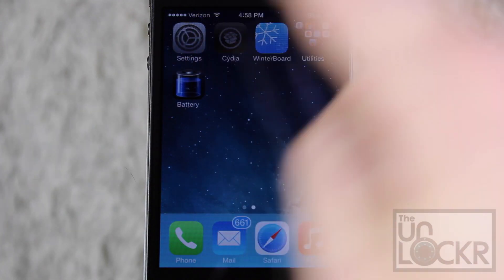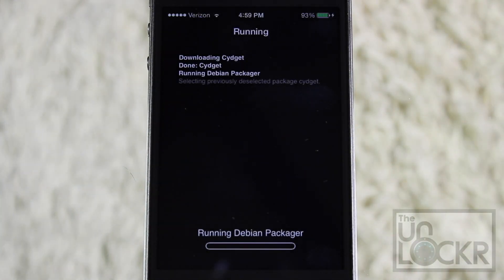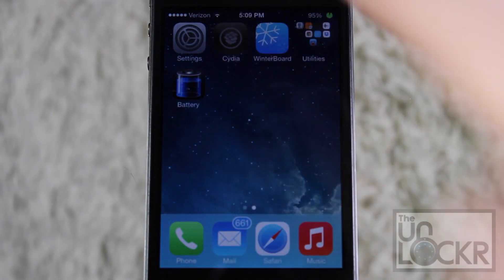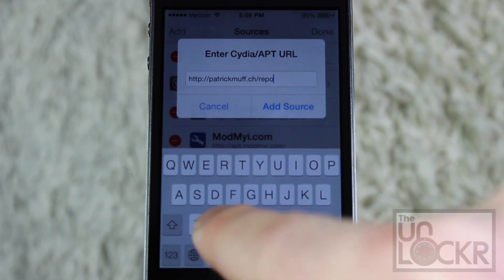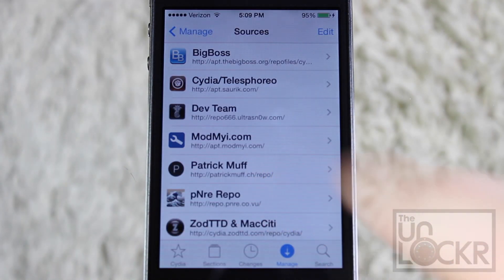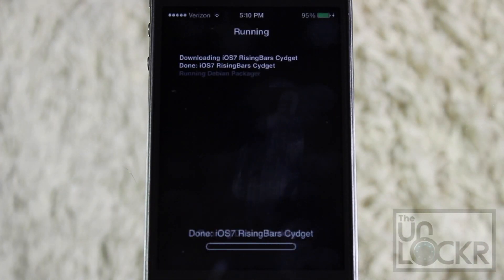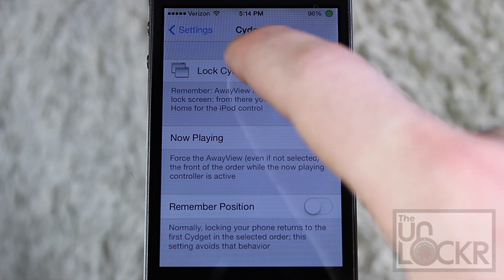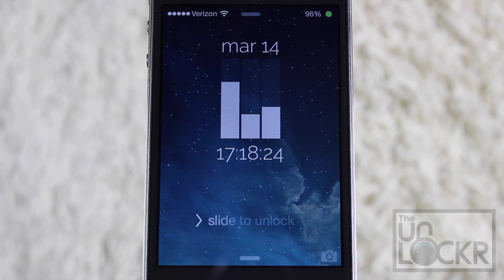How to Add a Rising Bar Clock to your Lock Screen in iOS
Your iPhone is cool, but there are times when it feels as if you're some sort of iLemming as almost everyone's iPhone looks and feels the same. To deviate from the iHerd, download iOS7 Rising Bars Cydget to get a rising bar clock on your lock screen. It might seem daunting, but it's really not...at all. Just check out the video and instructions to install this great little tweak.